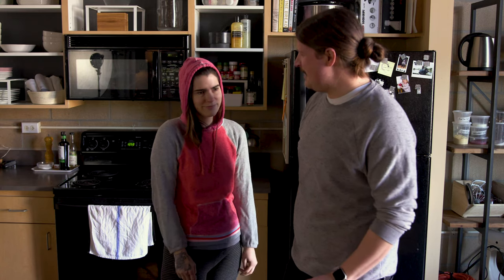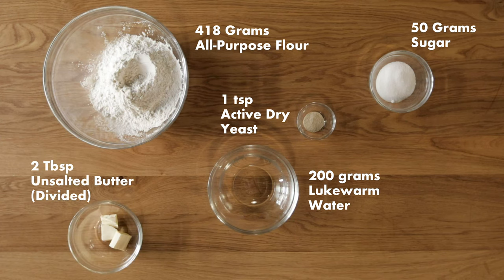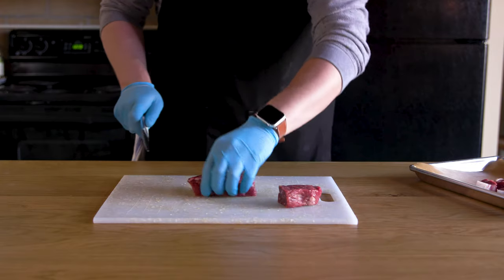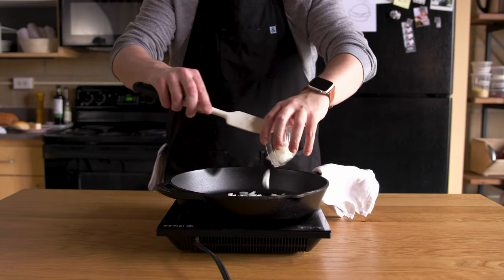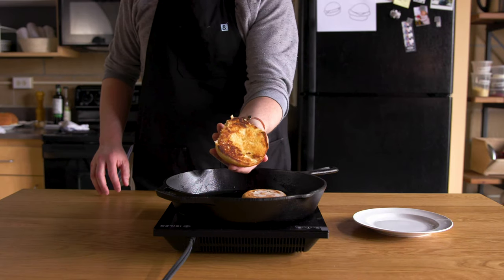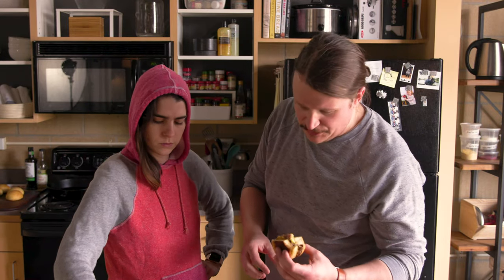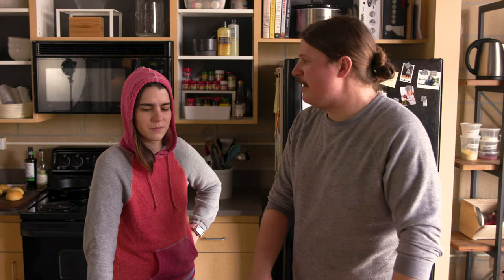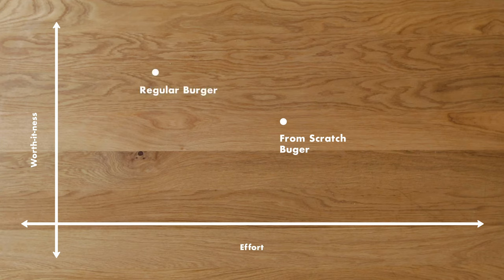Should you make your burgers from scratch? - The Full Measure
High brow fancy burgers are some seriously delicious food but is it worth all that time and effort at home? Is it really "fancy" that you're looking for in a burger? Sometimes low brow vs. high brow is a pointless argument because the more important question should have been “who cares, ya dip?”

** “Burger” in the chart is misspelled

Buns
200 grams lukewarm water
1 Large Egg
418 grams all-purpose flour
50 grams sugar
1 1/4 tsp kosher salt
1 tsp active yeast
2 tbsp melted unsalted butter, for brushing

Burger
240 grams sirloin steak tips
160 grams beef short ribs
Kosher Salt
Black Pepper
1 tbsp unsalted butter
Aged Sharp White Cheddar